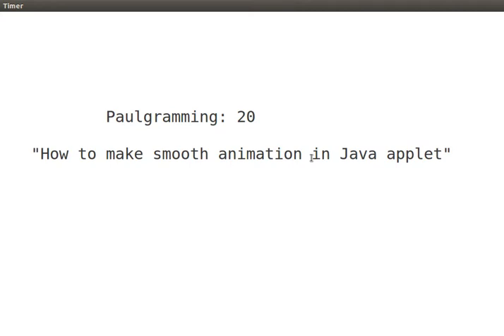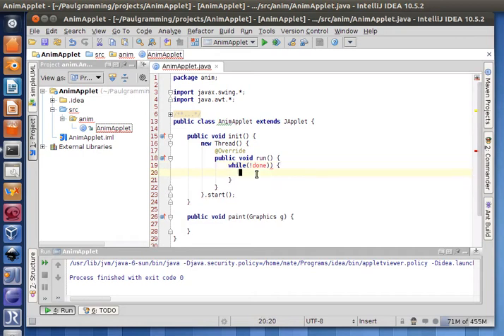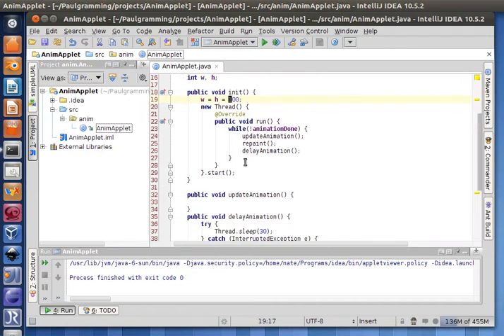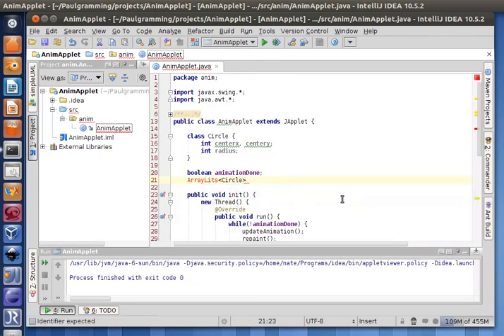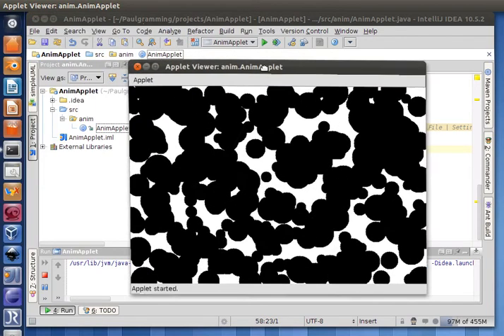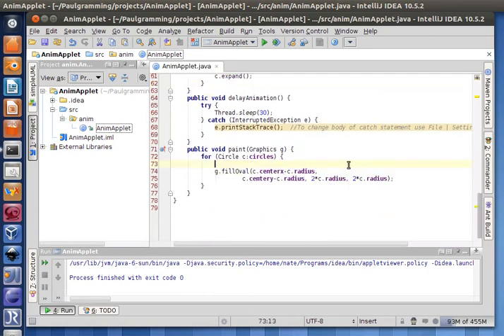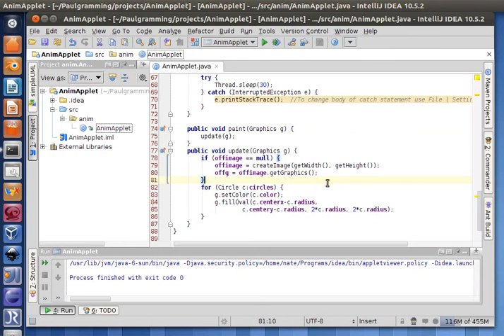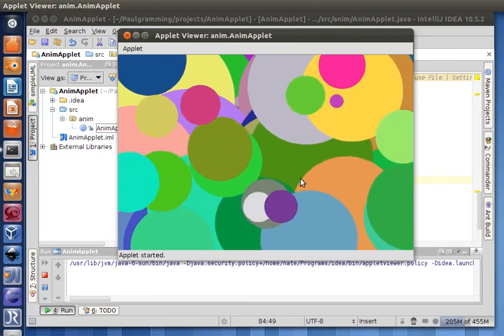How to make smooth animation in Java applet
Using IntelliJ IDEA CE 10.5.2 to make smooth animation in applet:
- how to create applet project in IntelliJ IDEA
- how to draw circles on the applet
- how to create animation loop in applet using Thread
- how to create Circle inner class
- how to create and maintain a list of circles using ArrayList
- how to implement double buffering technique
- how to make circles smooth by turning the antialias on